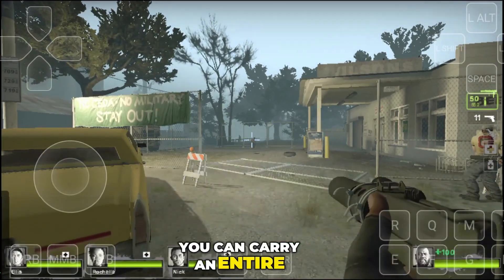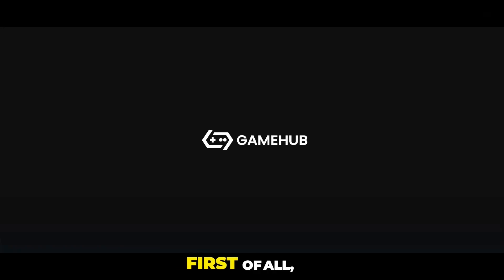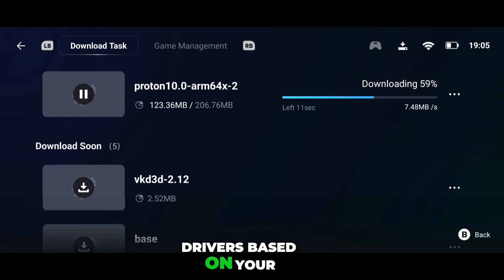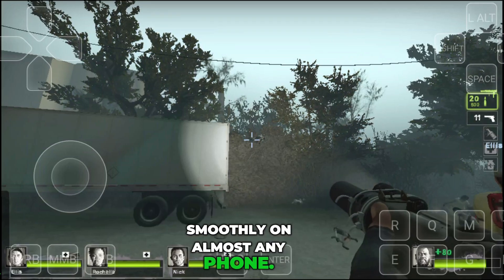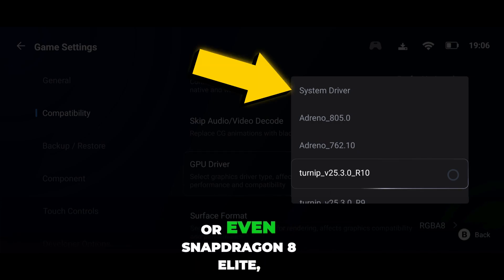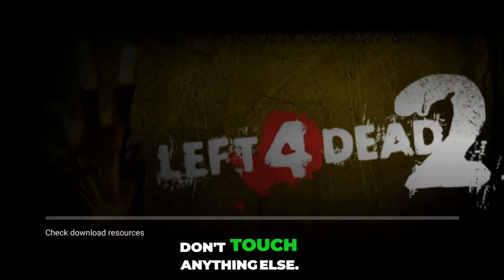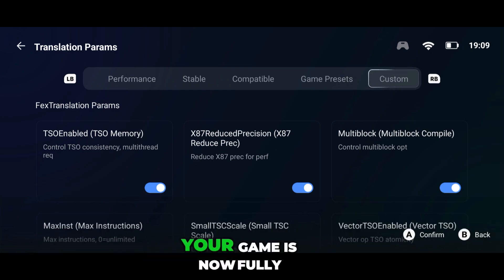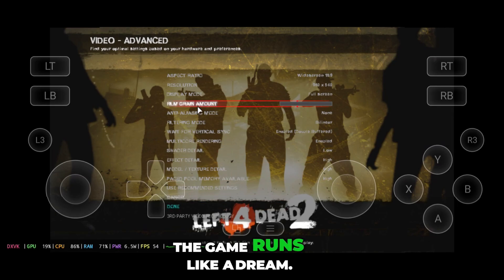Play Left 4 Dead 2 Lite on Android! (Offline) | GameHub 5.1.0 Full Setup + Best Settings 2025 🔥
Now it’s finally possible! In this video, I’ll show you the complete setup and best settings for playing Left 4 Dead 2 Lite on Android using the GameHub Emulator 5.1.0 — fully offline and optimized for smooth performance.

The latest GameHub 5.1 update brings huge performance boosts and new GPU drivers, perfectly tuned for Snapdragon 8 Gen 2, 8s Gen 3, and other flagship chipsets. With these settings, Left 4 Dead 2 Lite runs between 30–60 FPS, with no lag, no crashes, and stable gameplay from start to finish.

Here’s what you’ll learn in this video 👇
✅ Step-by-step setup & installation guide – beginner friendly
✅ How to import and configure PC games in GameHub
✅ Best graphics & resolution settings for max FPS
✅ Use of Extreme Mode & TSO memory for smoother gameplay
✅ GPU driver setup (Turnip/System) for your chipset
✅ DXVK & VKD3D configuration for better stability
✅ Shader caching tips – understand first-run FPS drops
✅ Controller & touch setup – play however you like

Experience Left 4 Dead 2 Lite on Android like never before!
Even LOW-range devices like Snapdragon 480 or 680 can now run it smoothly using this optimized GameHub setup.

👉 Watch till the end for actual gameplay, FPS comparison, and best configuration settings!

💬 Drop a comment with your device name and FPS results!